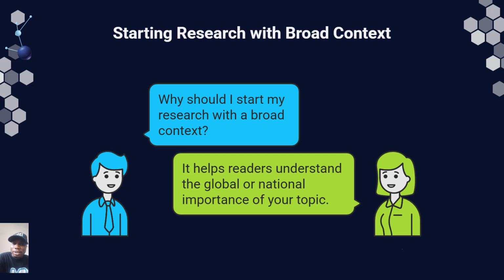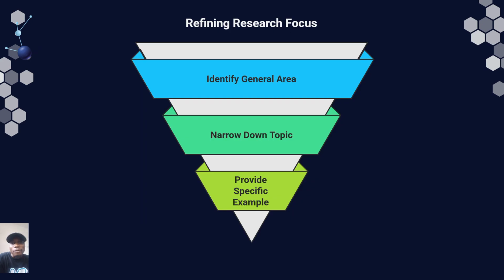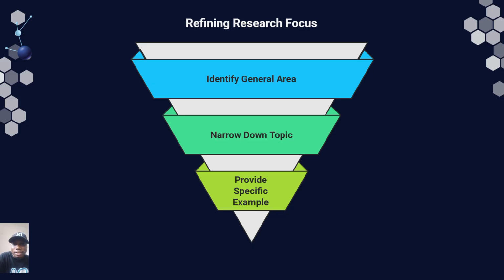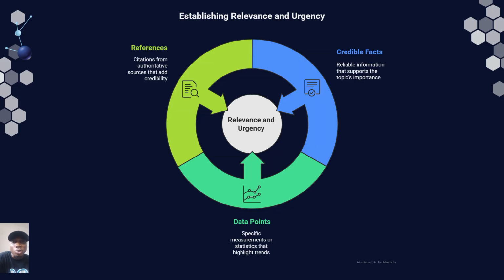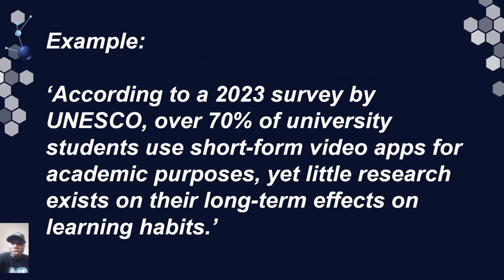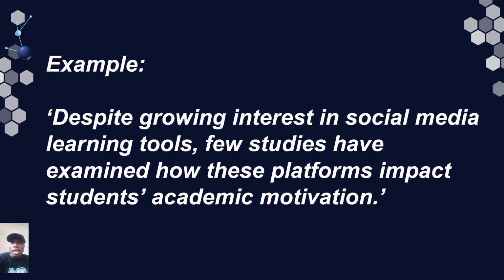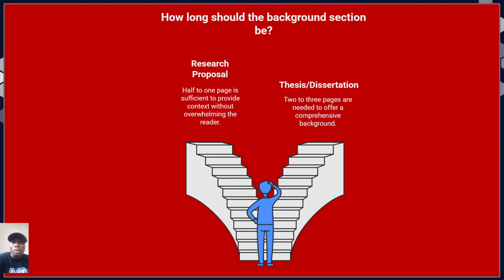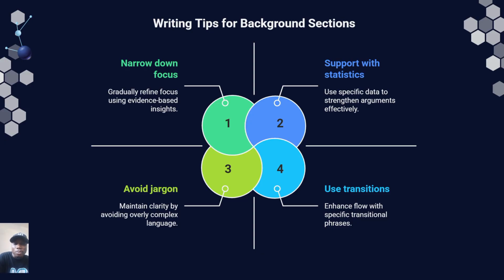How To Write The Background Section Of Your Research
Struggling with your research paper background section? In this video, I’ll walk you through exactly how to write a strong, well-structured background that sets the stage for your entire study.

You’ll learn what to include, how to organize your ideas, and how to connect your background to your research problem and objectives.

🔍 What you’ll learn:

— The purpose of the background section in research
— Key elements to include (context, gap, significance)
— Common mistakes to avoid
— How to make your background flow logically

💡 Perfect for:
Undergraduate and graduate students, thesis/dissertation writers, or anyone preparing a research paper or proposal.